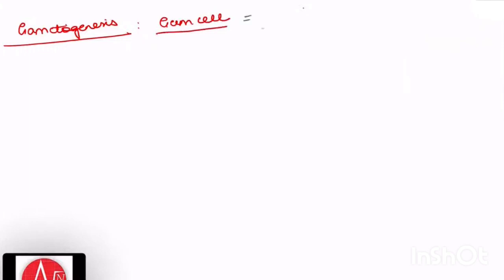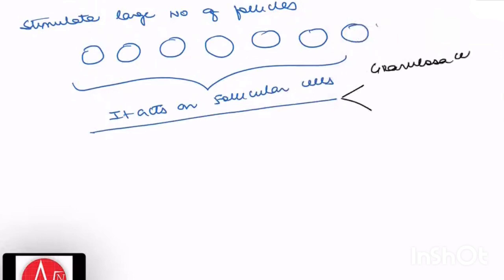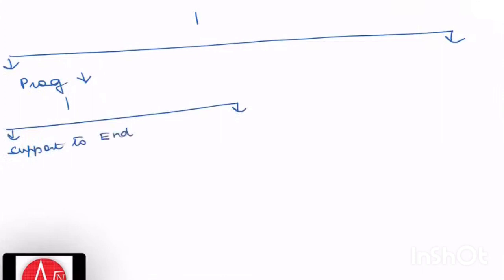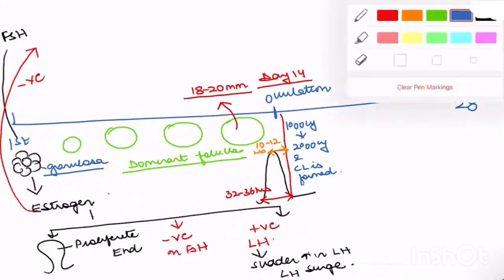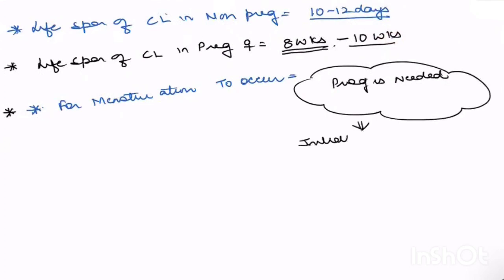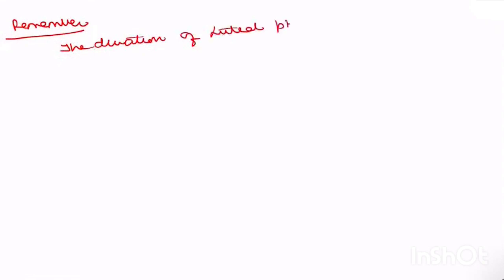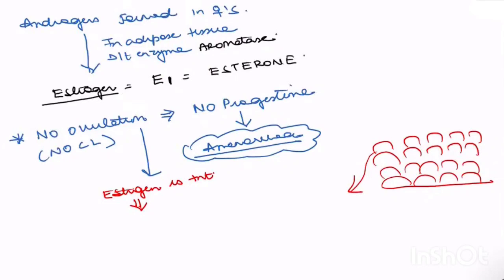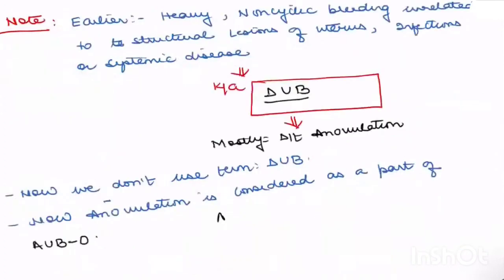Menstrual cycle and Abnormal uterine bleeding AUB DUB FMGE NORCET INICET NEETUG NEET PG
gynecologyinsights menstruation
girls